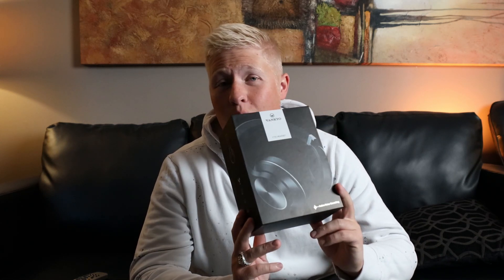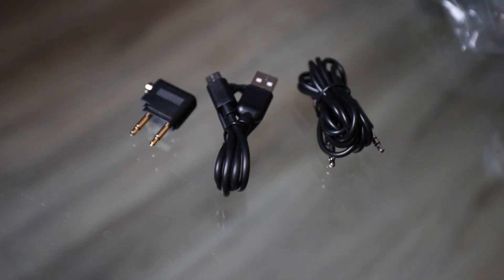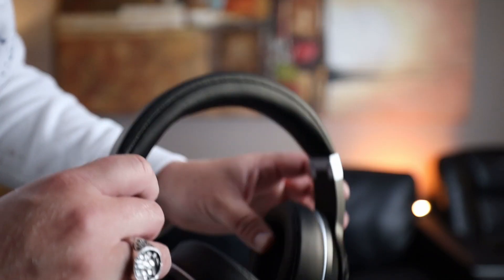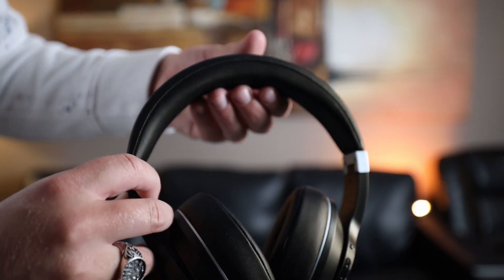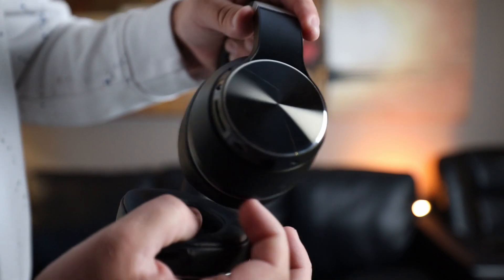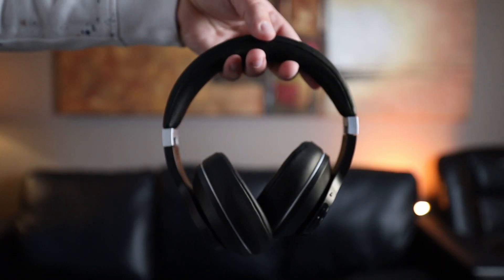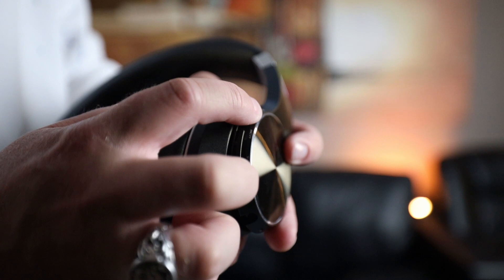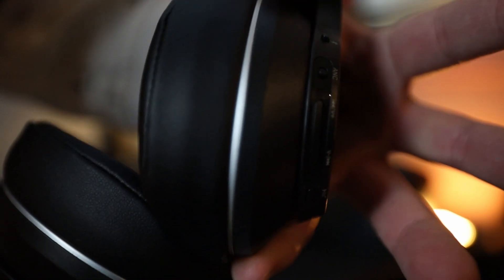Vankyo C751 Headphone Review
Finding a good pair of wireless noise cancelling headphones can be an expensive task. Normally you would expect to pay at least a couple of hundred dollars. But what if I told you that you can get a decent pair for under $100!?

The Vankyo C751 seem to offer great value for money as a budget friendly option for those in the market for Noise Cancelling headphones.